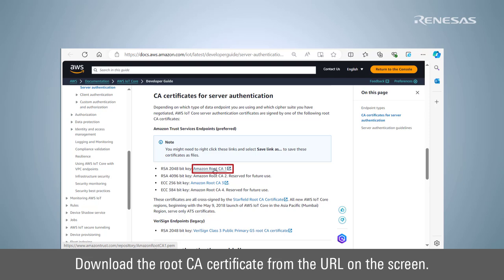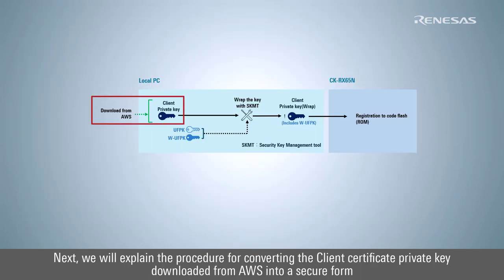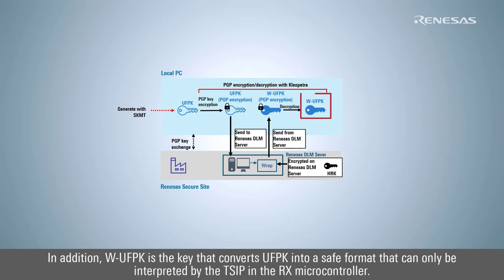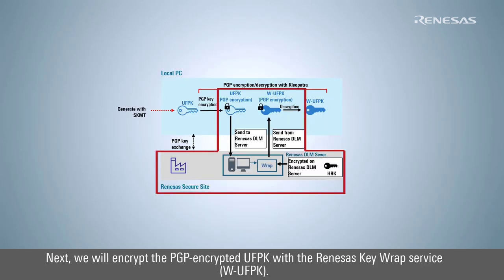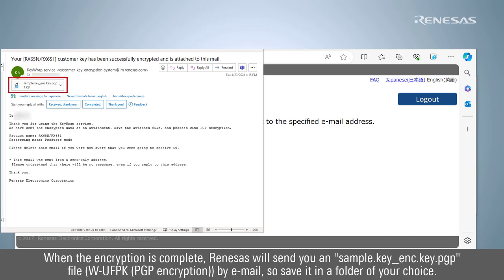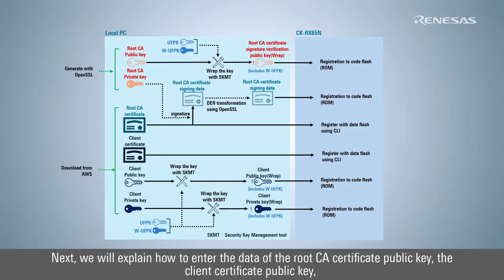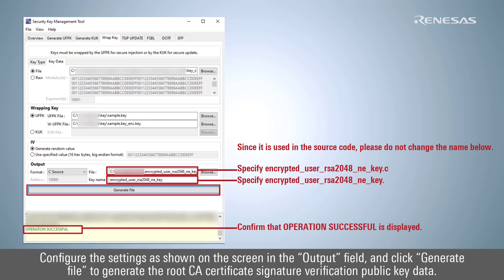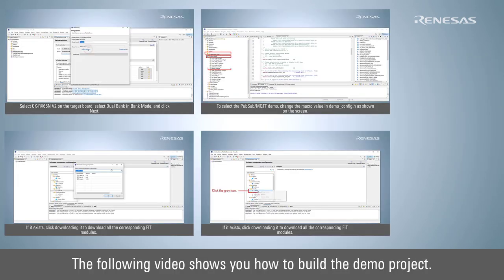FreeRTOS PubSub Demo with Trusted Secure IP (TSIP) - CK-RX65N V2 Setup 2 (2/4)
This video provides step-by-step instructions for generating encryption keys for the FreeRTOS PubSub demo with Trusted Secure ID (TSIP).